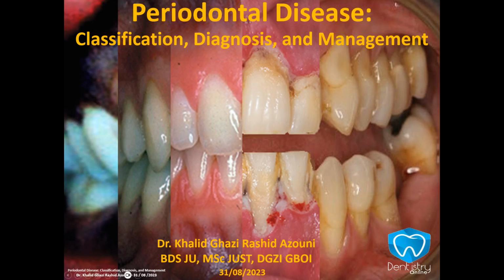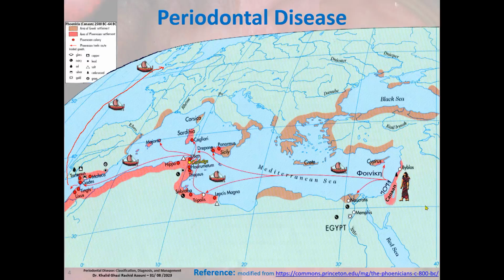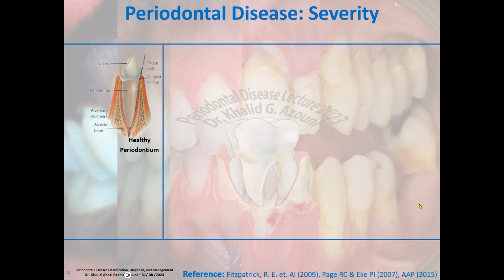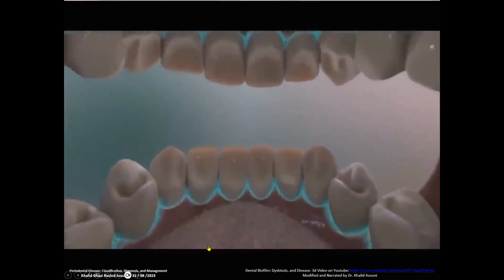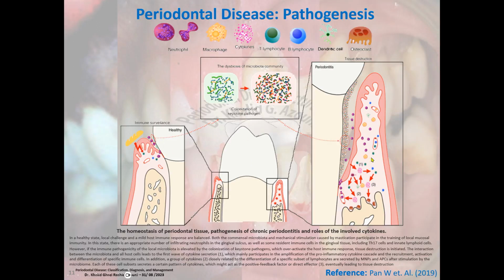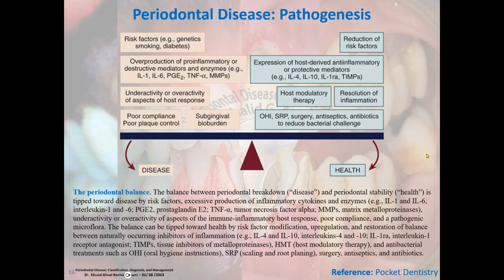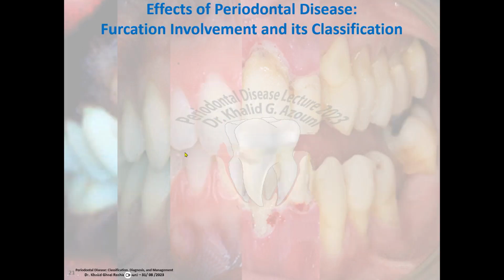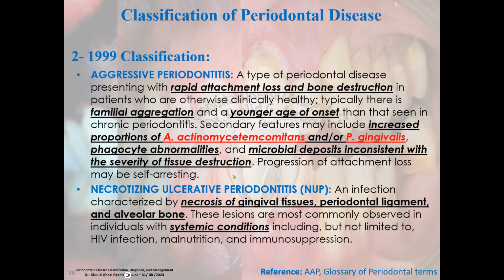Classification And Diagnosis Of Periodontal Diseases. Dr. Khalid Azouni